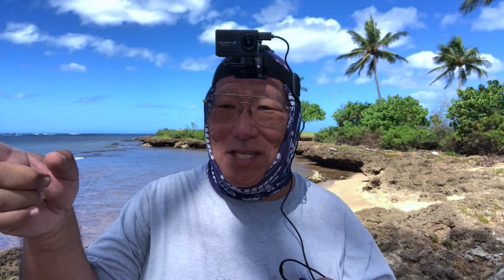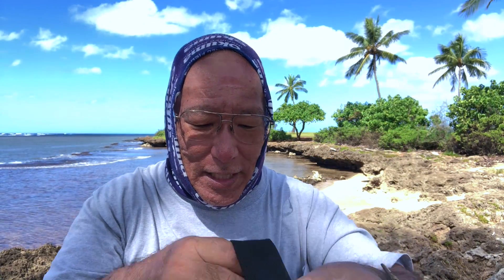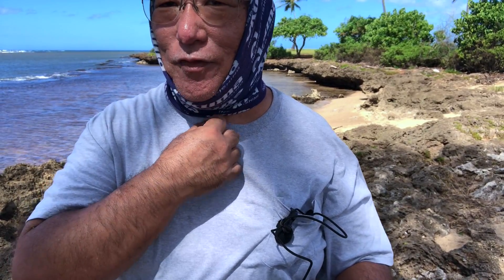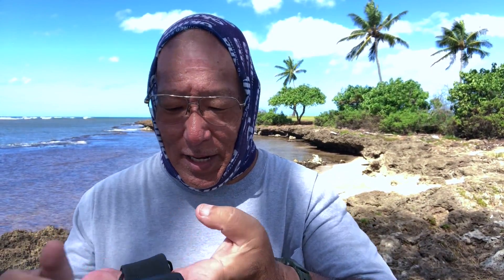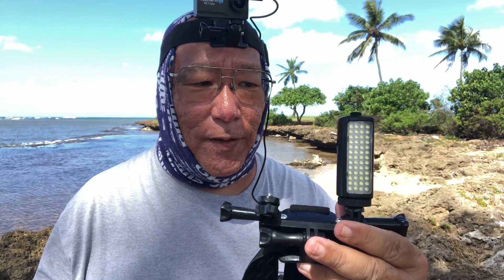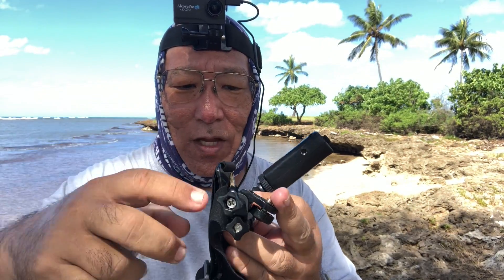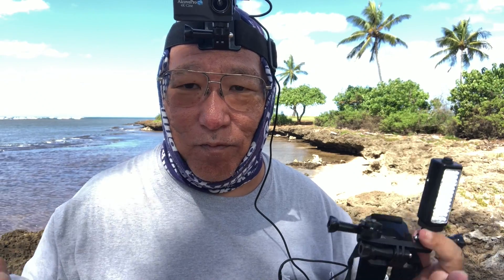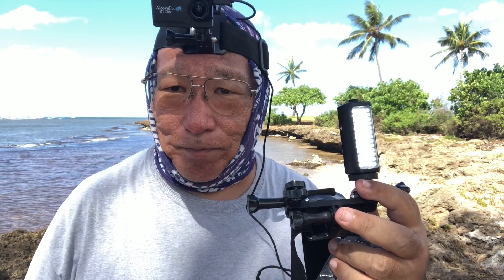My YouTube Action Cam For Fishing! Now How to Use It?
Let Me Suggest & Familiarize You To My Choice of Action Cameras!

Over the years i've tried a lot of action cams. Contour, Akaso, OnReal, Yi Lite, Yi 4K, GoPro 5 & 7. I thought the GoPros would be the one. Investing $400 into the 7 meant another $400 in accessories. Ouch! And i had some issues with all the other units i tried. Then while researching action cams i came across the Alcove Pro 4K Cine.

The stats looked good but no reviews by known geeks. And it came with all the accessories i needed. Unit price was a little over half of a GoPro. And free accessories (sorry, gotta drill this in). The standout accessory was the external mic. I paid roughly $100 for a GoPro Lavalier external mic!

So instead of being a boring techno geek reading stats off, i'll just be me and tell you honestly the pros of why this works so well for my YouTube needs. For what i do the unit's stabilization & resolution has to be more then average. And the external mic is a major plus if it's free, which it is with the Alcove.

So i'll explain in simple laymen terms why this unit will fit your YouTube fishing needs. Beyond fishing the usages are endless. Thanks Alan Teitel, the inventor & 2 time Emmy Award winner who took a chance on a honest videographer.

(For a short time there's a $50 rebate on this cam at Amazon. Follow the instructions).
(Currently there is no Alcove Pro Cine,,,)